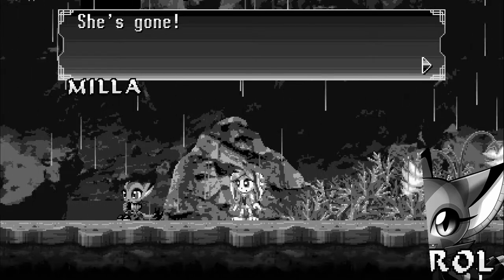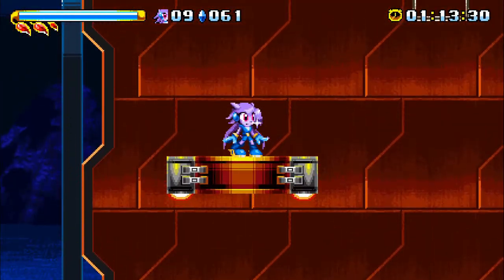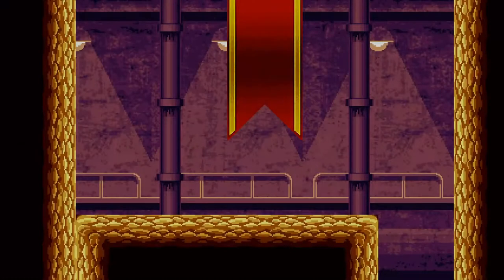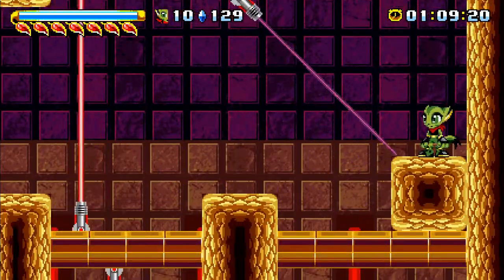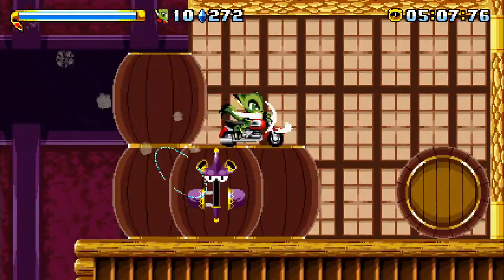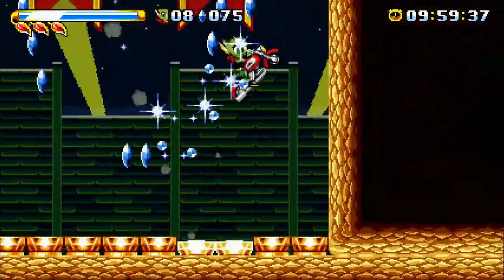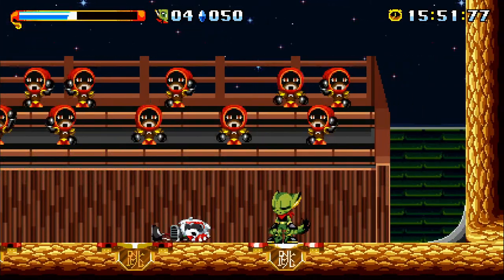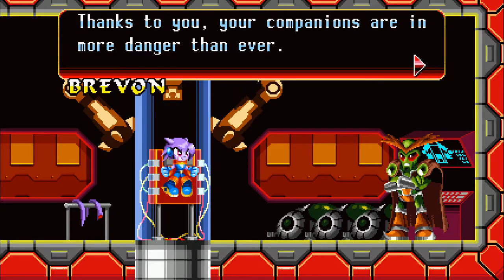Infiltration | Let's Play Freedom Planet | 05 | Walkthrough Playthrough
In this episode of my Let's Play Gameplay Playthrough of Freedom Planet, raiding the Thermal Base does not go as planned...

REMINDER: All videos on this channel are meant for ages 13 and up.

TITLE: Freedom Planet
DEVELOPER: GalaxyTrail
PLATFORM: PC (Steam)

Freedom Planet is a 2D platform video game developed and published by GalaxyTrail, a studio set up by designer Stephen DiDuro. The player controls one of three anthropomorphic animal protagonists: the dragon Lilac, the wildcat Carol, or the basset hound Milla. Aided by the duck-like Torque, the player attempts to defeat Lord Brevon, who plans to conquer the galaxy. While the game focuses on fast-paced platforming, its levels are interspersed with slower action scenes.

The game began development as a Sonic the Hedgehog fangame using characters created by DeviantArt user Ziyo Ling for its main cast. Early into development, DiDuro lost interest in creating a derivative work and reconceived the project as his own intellectual property. Sash Lilac, originally a hedgehog, became a dragon; antagonist Doctor Eggman was replaced by Lord Brevon; and the Sonic series' ring-based health system was abandoned. Further changes were suggested by fans and incorporated throughout development. Freedom Planet was developed in Denmark and the United States, with its art direction carrying East Asian influences, such as medieval Chinese art inspiring its background visuals.